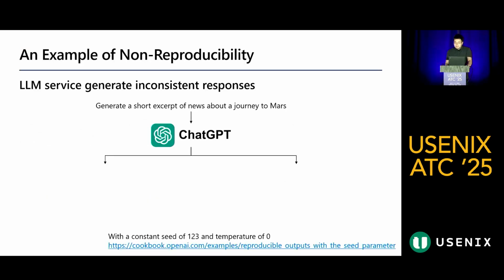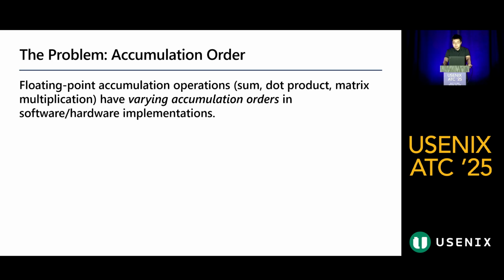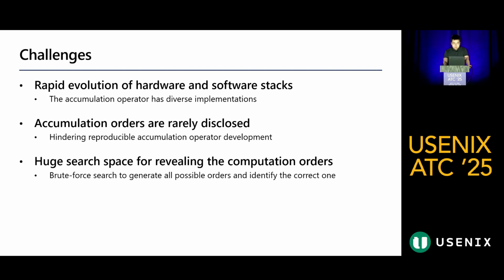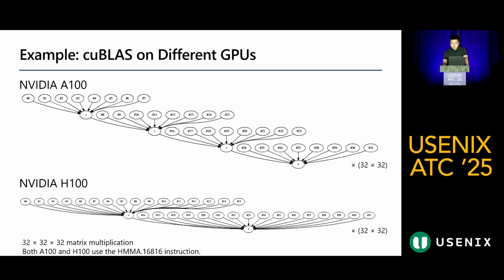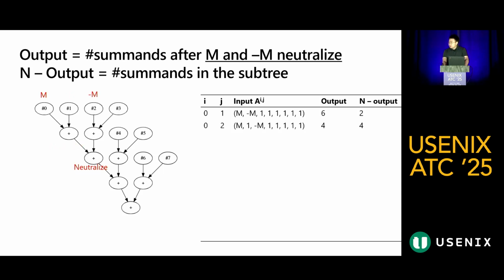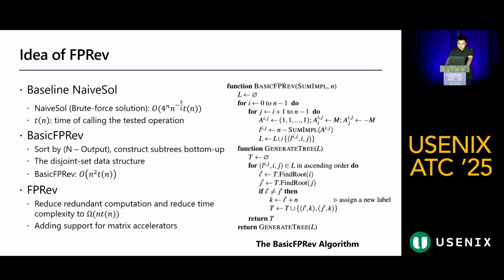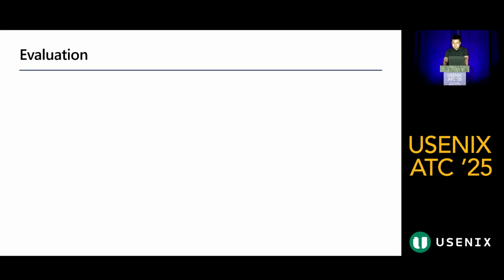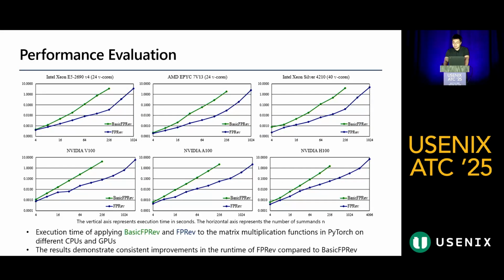USENIX ATC '25 - Revealing Floating-Point Accumulation Orders in Software/Hardware Implementations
Revealing Floating-Point Accumulation Orders in Software/Hardware Implementations

Peichen Xie, Yanjie Gao, Yang Wang, and Jilong Xue, Microsoft Research

Accumulation-based operations, such as summation and matrix multiplication, are fundamental to numerous computational domains. However, their accumulation orders are often undocumented in existing software and hardware implementations, making it difficult for developers to ensure consistent results across systems. To address this issue, we introduce FPRev, a diagnostic tool designed to reveal the accumulation order in the software and hardware implementations through numerical testing. With FPRev, developers can identify and compare accumulation orders, enabling developers to create reproducible software and verify implementation equivalence.
FPRev is a testing-based tool that non-intrusively reveals the accumulation order by analyzing the outputs of the tested implementation for distinct specially designed inputs. Employing FPRev, we showcase the accumulation orders of popular libraries (such as NumPy and PyTorch) on CPUs and GPUs (including GPUs with specialized matrix accelerators such as Tensor Cores). We also validate the efficiency of FPRev through extensive experiments. FPRev exhibits a lower time complexity compared to the basic solution.